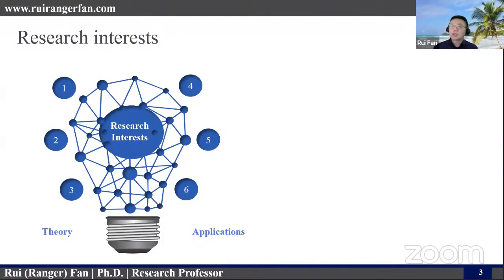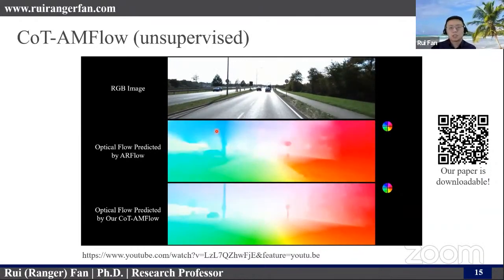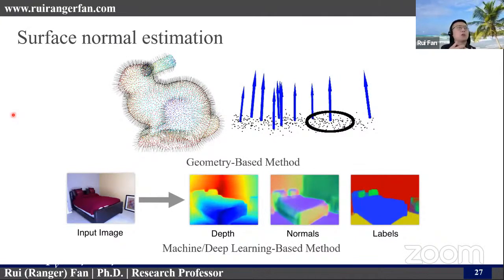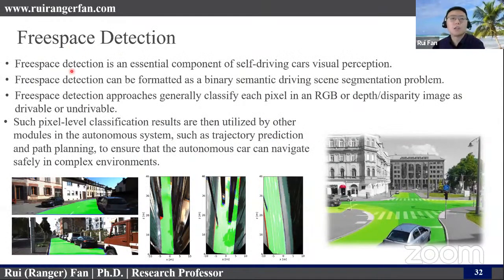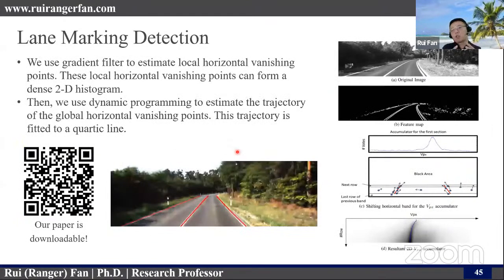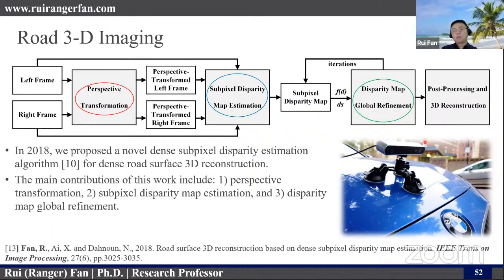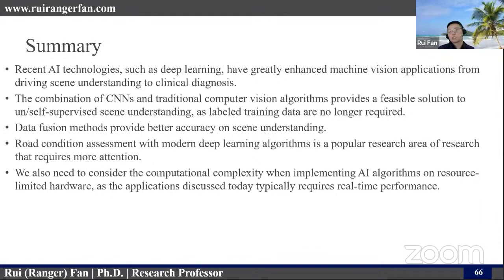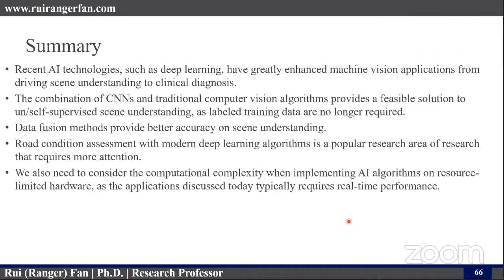Computer Vision for Driving Scene Understanding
Computer Vision for Driving Scene Understanding: from Autonomous Driving to Road Condition Assessment

With recent advances in machine/deep learning, computer vision techniques have been extensively applied for various driving scene understanding applications, ranging from autonomous driving to road condition assessment. This talk will first show a big picture of the SoTA computer vision algorithms applied for driving scene understanding. It will then introduce several accomplished driving scene understanding projects, including (a) 3-D information (disparity/depth, optical flow, surface normal, etc.) estimation, and (b) collision-free space, lane marking, road anomaly/damage detection, etc. The major contributions of these works have been published in top-tier conferences/journals. Finally, the talk will conclude with existing challenges and discuss possible future works.

00:00 Intro
02:55 Autonomous System
05:12 3-D information acquisition
07:58 CoT-AMFlow (unsupervised)
13:22 SCV-Stereo (supervised)
25:38 Three-Filters-to-Normal (3F2N)
38:16 Freespace Leaming Representutions
50:29 Parking Violation Detection
51:16 Road Condition Assessment
01:14:29 Freespace Leaming Representutios
01:15:35 Road 3-D Imaging downloadable!
01:18:41 Discussion

Talk is based on the speakers' papers:

3-D information acquisition:
- CoT-AMFlow: Adaptive Modulation Network with Co-Teaching Strategy for Unsupervised Optical Flow Estimation (CoRL 2020)

- Three-Filters-to-Normal: An Accurate and Ultrafast Surface Normal Estimator (RA-L and ICRA'21)
gits:

Lane Marking Detection:
- Multiple Lane Detection Algorithm Based on Novel Dense Vanishing Point Estimation

Freespace & Road Anomaly Detection:
- SNE-RoadSeg: Incorporating Surface Normal Information into Semantic Segmentation for Accurate Freespace Detection (ECCV 2020) -
- Dynamic Fusion Module Evolves Drivable Area and Road Anomaly Detection: A Benchmark and Algorithms
- Learning Collision-Free Space Detection from Stereo Images: Homography Matrix Brings Better Data Augmentation

Road Condition Assessment:
papers:
- Road Surface 3D Reconstruction Based on Dense Subpixel Disparity Map Estimation (T-IP)
- We Learn Better Road Pothole Detection: From Attention Aggregation to Adversarial Domain Adaptation
- Rethinking Road Surface 3D Reconstruction and Pothole Detection: From Perspective Transformation to Disparity Map Segmentation

Presenter BIO:

Dr. Rui Ranger Fan received his B.Eng. Degree from the Harbin Institute of Technology and his Ph.D. degree from the University of Bristol. Rui is currently a research professor at Tongji University. Rui is also the General Chair of the Autonomous Vehicle Vision (AVVision) Community.
Rui’s research interests include computer vision, machine learning, robotics, and image processing.